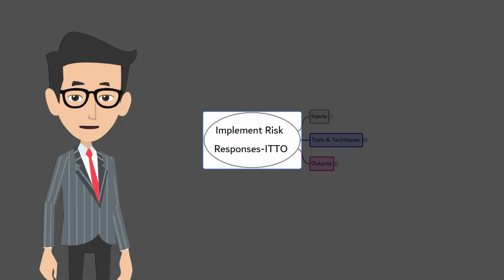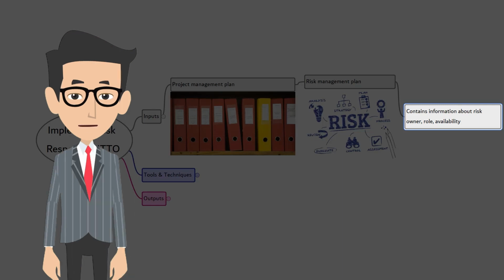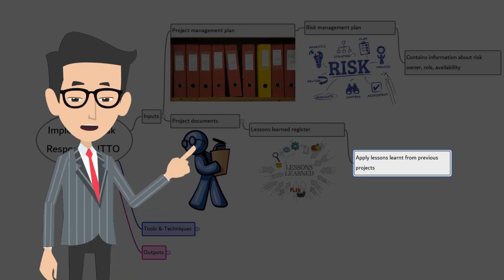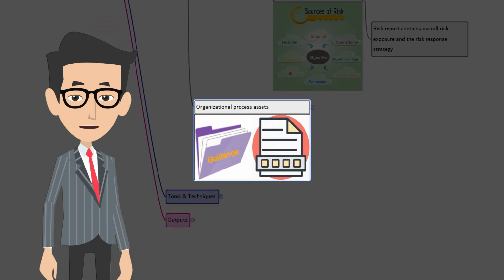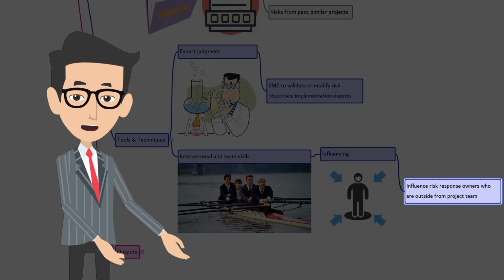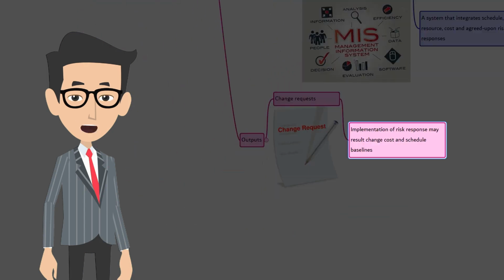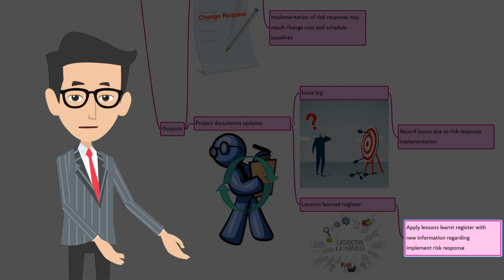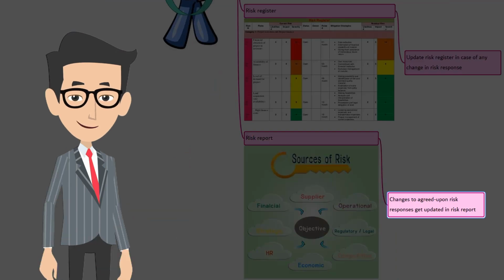11-06-Implement Risk Responses: ITTO